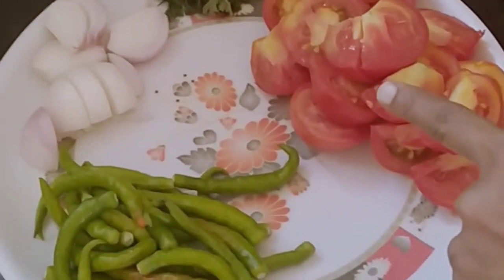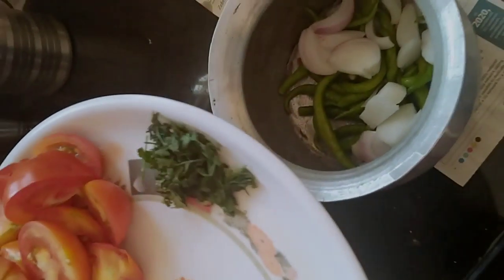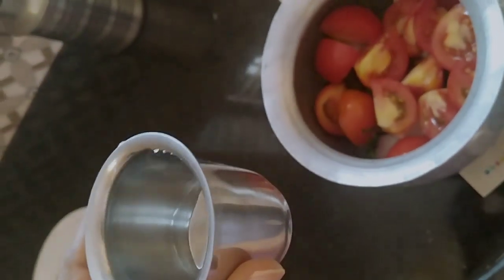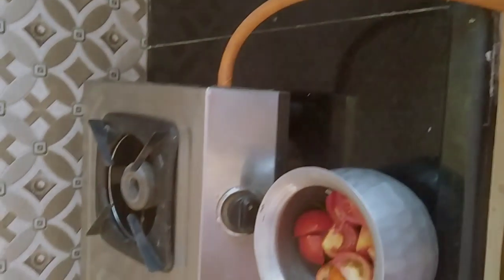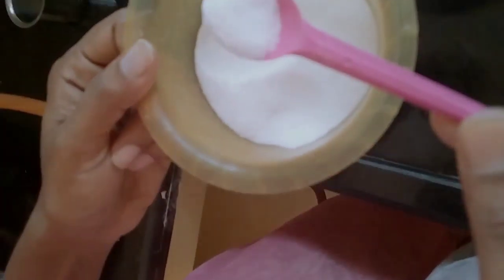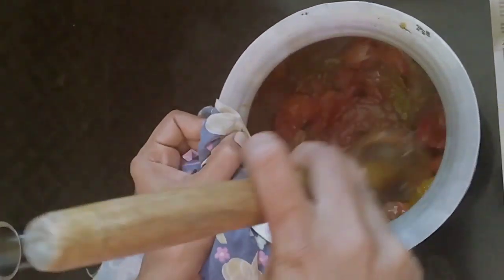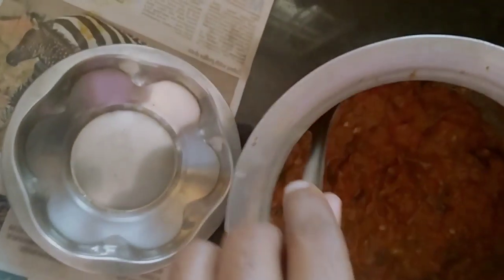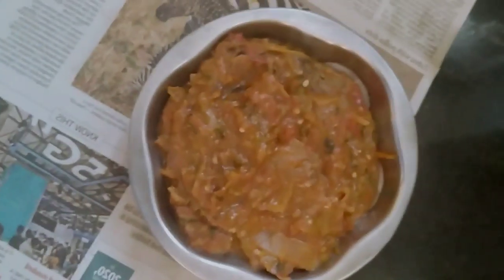How to make tomato Green chilli pachadi